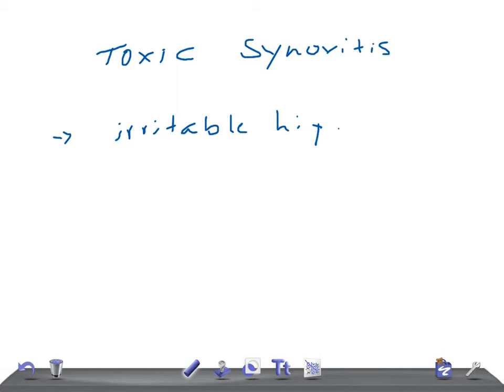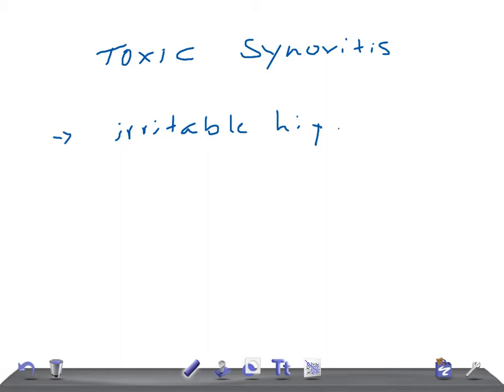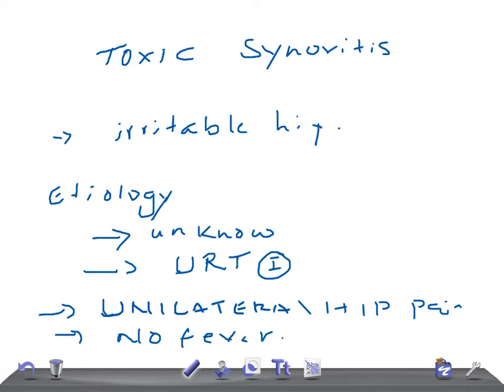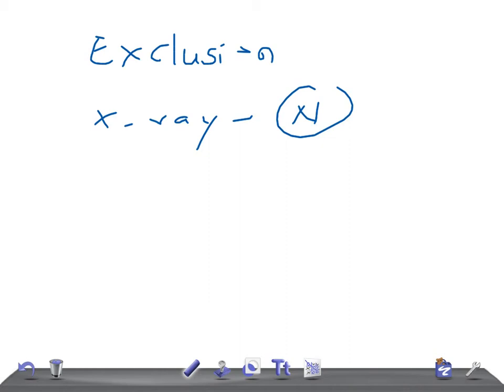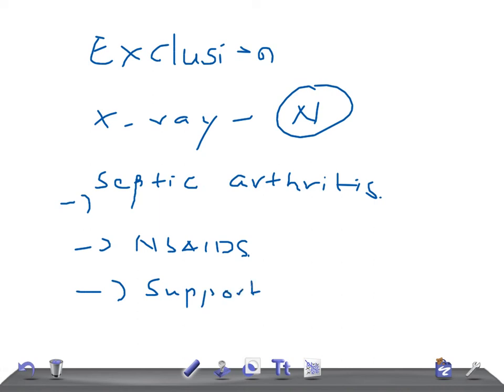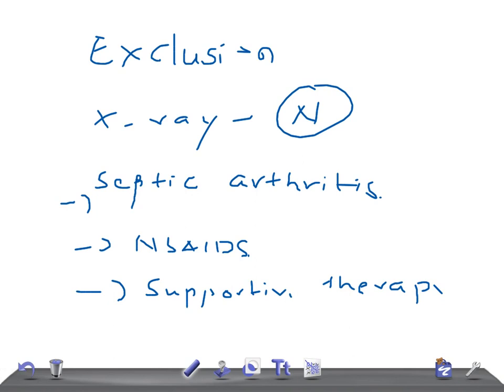QUICK ORTHOPEDICS: Toxic Synovitis